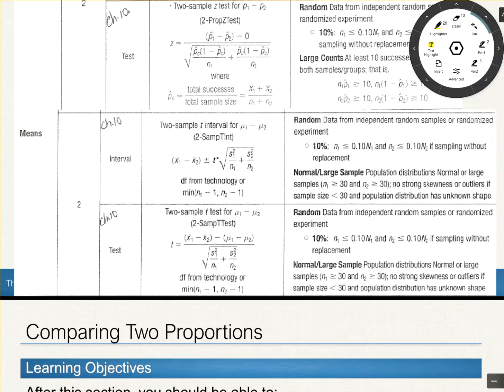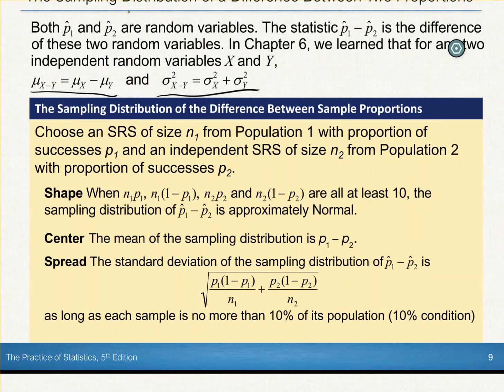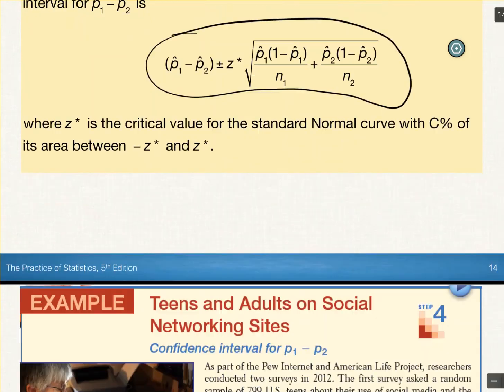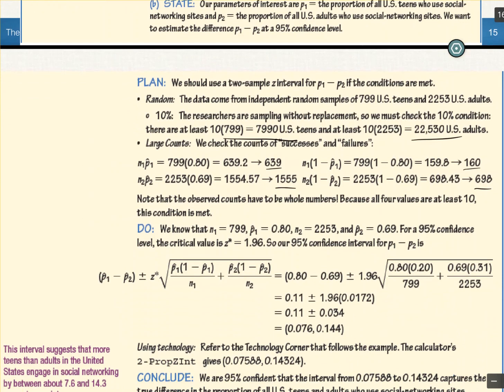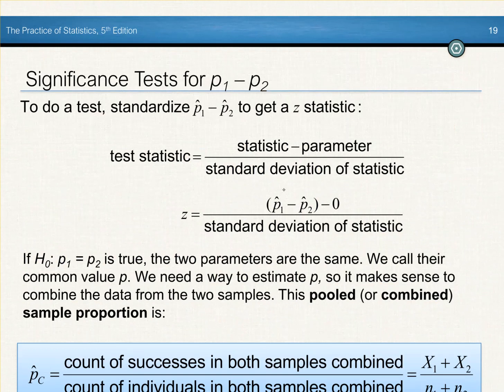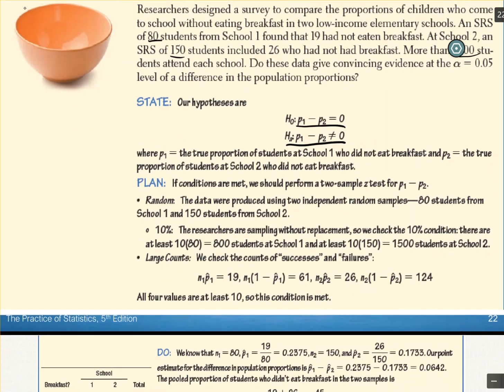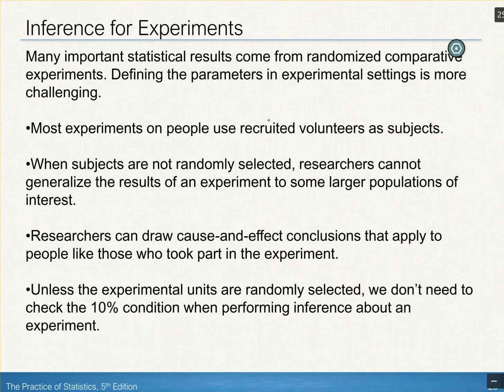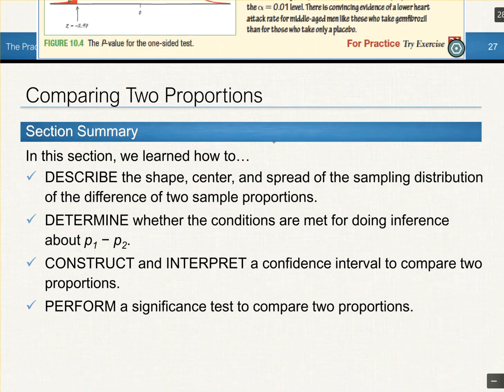10 1 Comparing Two Proportions